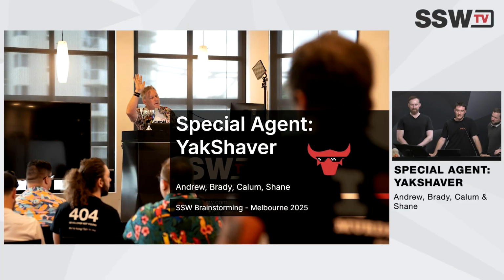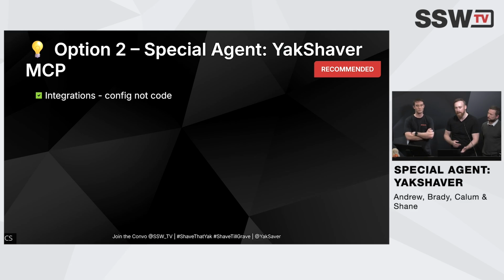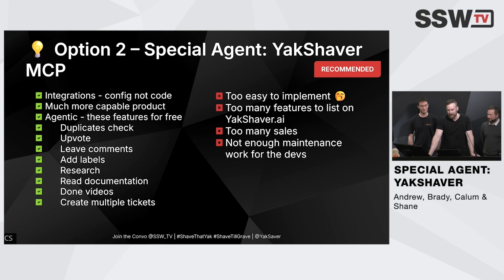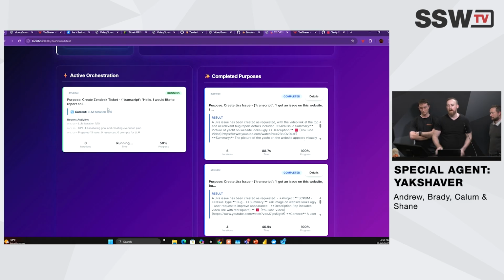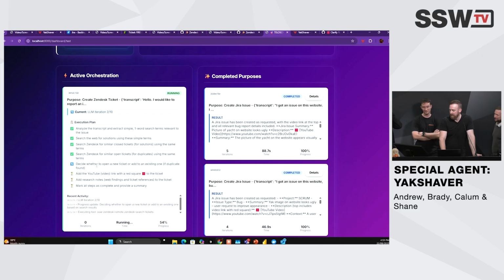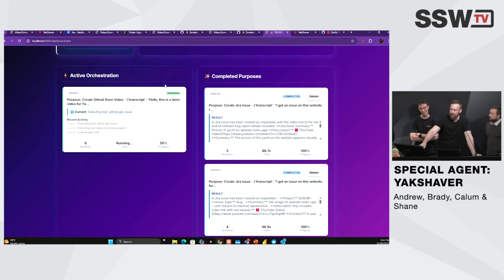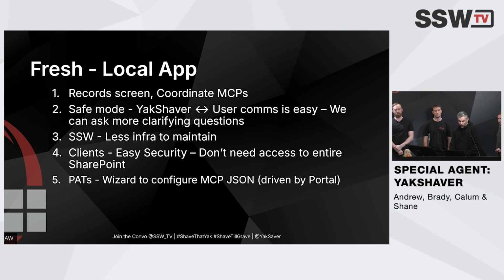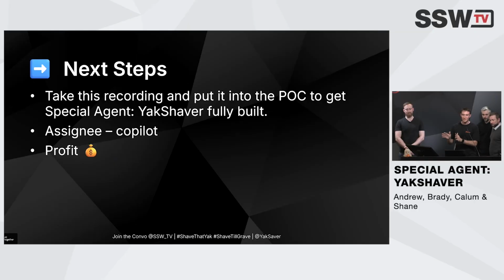YakShaver | Calum, Andrew, Brady & Shane | Melbourne Brainstorming 2025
Calum, Andrew, Brady and Shane, take you through the evolution of Yak Shaver, from a legacy tool with integration challenges to a future-proof, agent-powered powerhouse using the MCP (Modular Component Plugin) approach.

The team covers the why and how of ditching hardcoded integrations for prompt-based, AI-driven automation – turning Yak Shaver into a tool that integrates effortlessly with Jira, Zendesk, GitHub, and more.

It's a serious reimagining of DevOps tooling using LLMs, custom prompts, and smart architecture. Watch demos of live issue creation, duplication detection, done videos, and even a Jira agent in action!

Whether you're a product owner, dev, or just yak-shave curious – this is for you.
00:00 | Introduction to Yak Shaver and the Team
01:58 | The Legacy Challenges of Yak Shaver
05:40 | Client Demands & Integration Struggles
08:02 | Option 1: Custom Integrations – Time & Cost
10:27 | Option 1.5: “AI” Offshore Trickery
12:01 | Option 2: Yak Shaver MCP – Config Over Code
17:19 | Superpowers: Duplicate Detection, Upvotes, Labeling
22:44 | Demos: Jira, Zendesk & Done Videos in Action
26:33 | What’s Next? Product Direction and Architecture
33:23 | Q&A

👋 Get in touch:
Calum Simpson – SSW Solution Architect

v1  -  Marcus